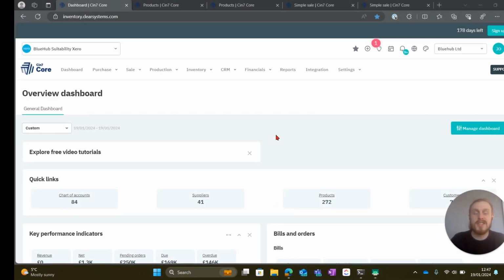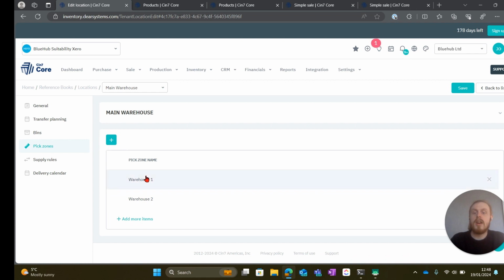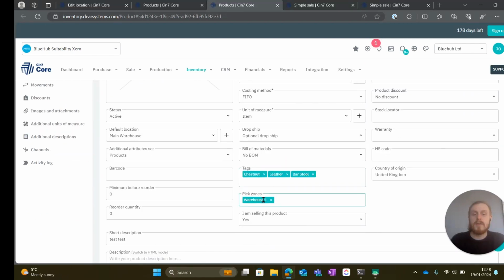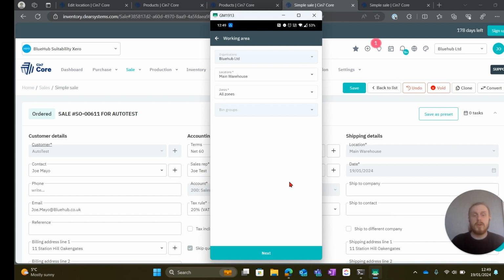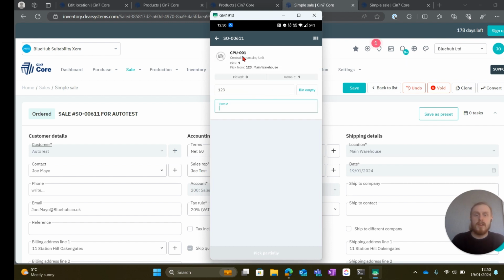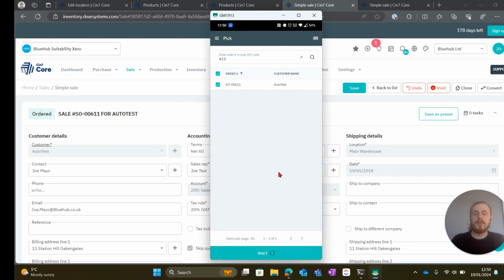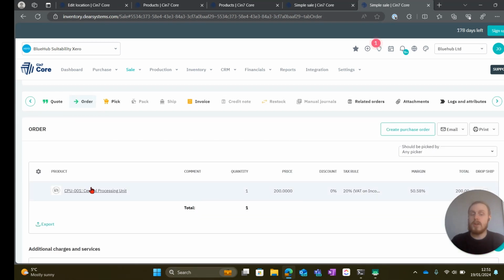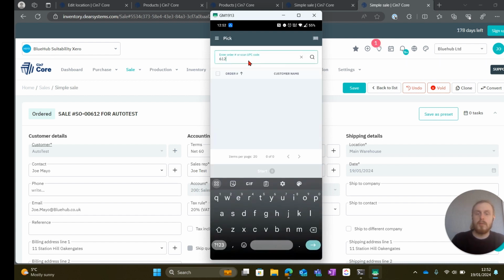Cin7 Core - Setting Up and Using Pick Zones for the WMS App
Setting up and using pick zones for the WMS app in Cin7 Core is demonstrated in a step-by-step manner using reference books, product assignment, and the WMS app.

Highlights
📦 Pick zones help to declutter zones and display orders relevant to the assigned products.
🏭 Location and bins in the reference books section are used to create pick zones.
📋 Products are assigned to pick zones, and sales orders are processed accordingly.
🛒 The WMS app allows users to select and work from specific pick zones for efficient order fulfilment.
🔄 Pick zones effectively organise and manage sales orders based on product location and assignment.